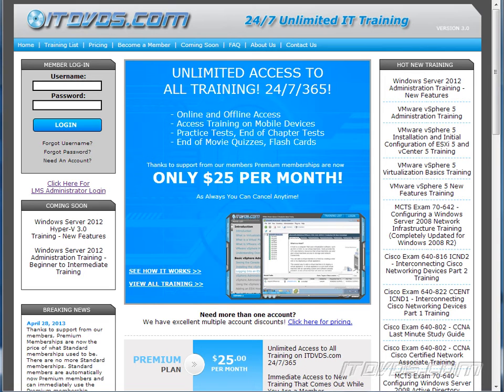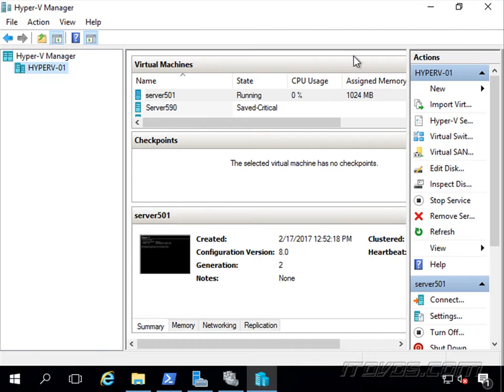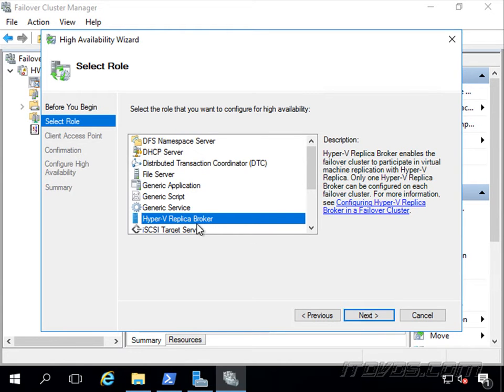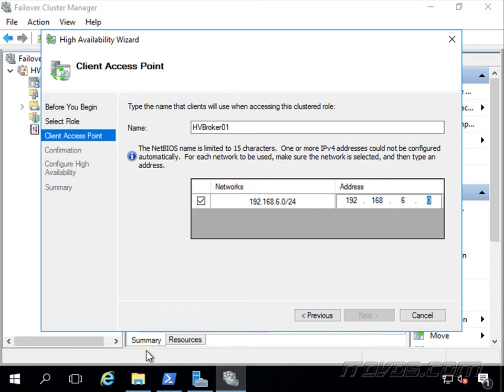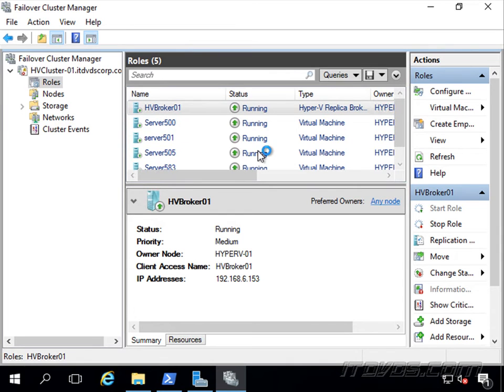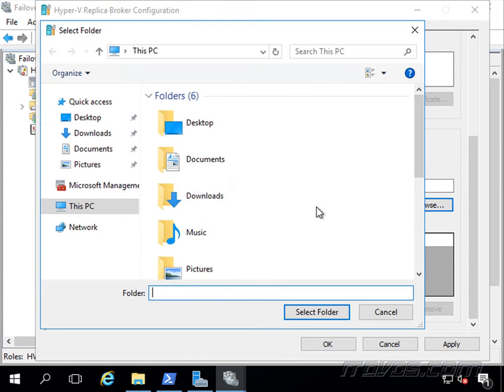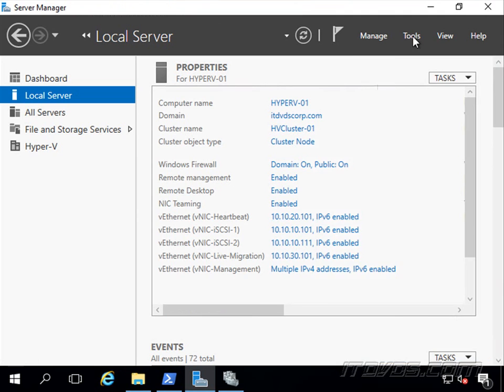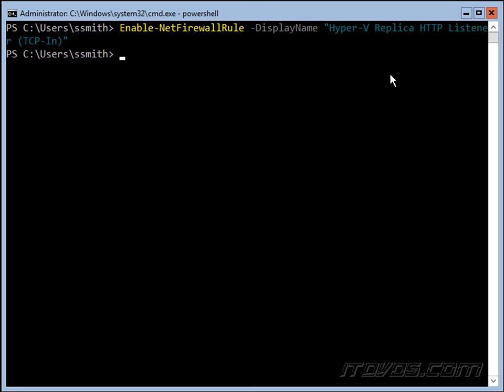Exam 70-740 - Create a Replication Broker for Hyper-V Replica in a Cluster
In this training we create and configure a Replication Broker that allows us to use hyper-v replica to replicate virtual machines to and from a hyper-v cluster.

This training is just a sample from our complete Exam 70-740 Installation, Storage, and Compute with Windows Server 2016 Training.

We have training movies, practice tests, and flash cards to prepare for the test.  for complete training.